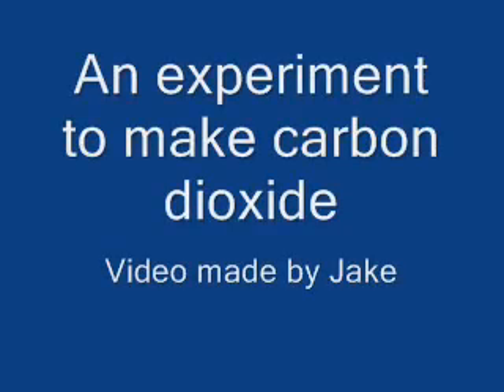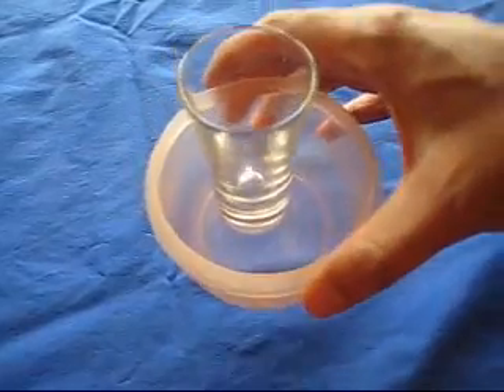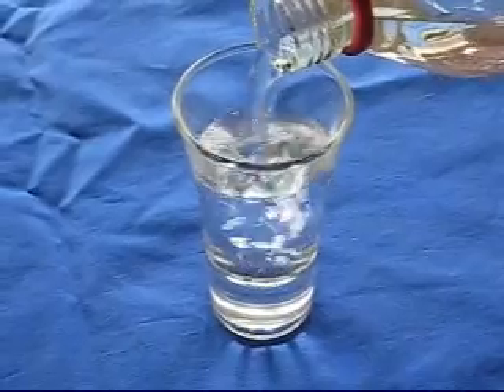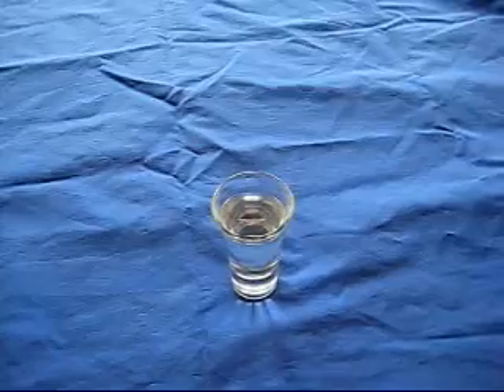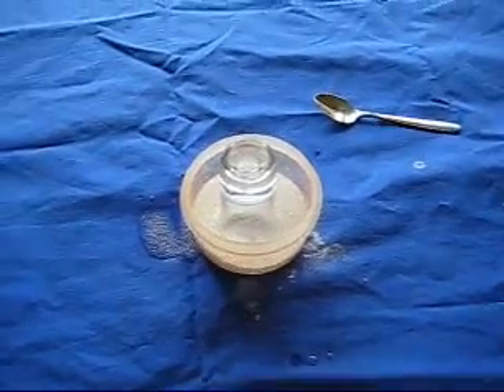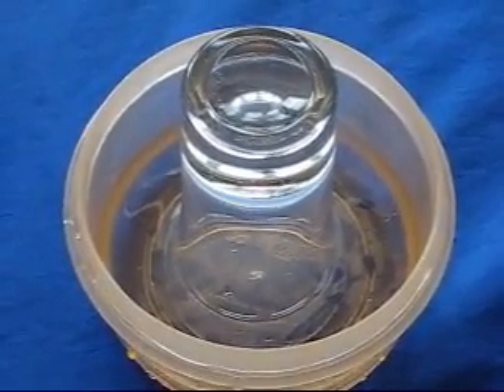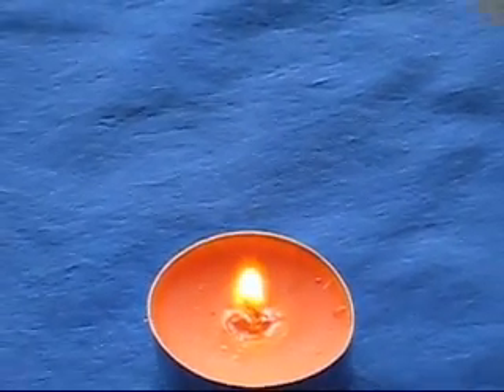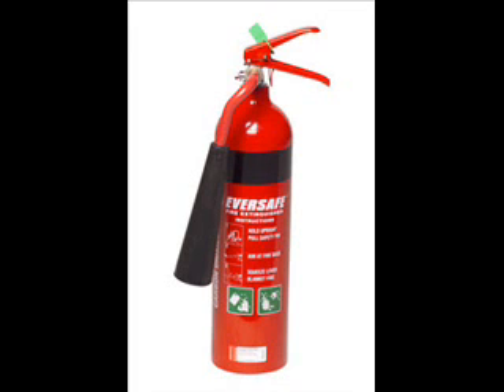Jake's Carbon Dioxide Experiment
Little Jake makes carbon dioxide. My first youtube upload.